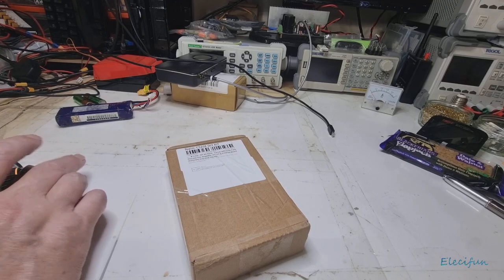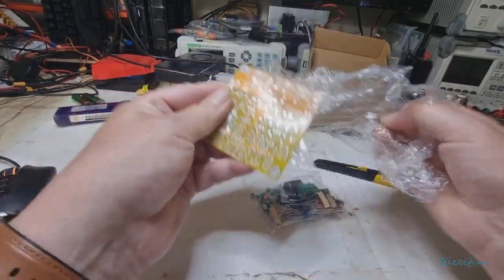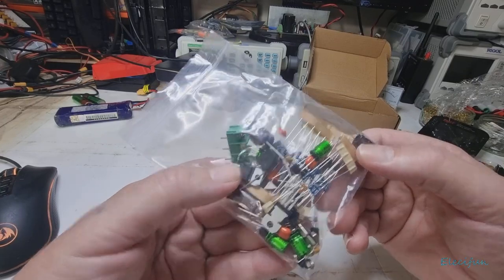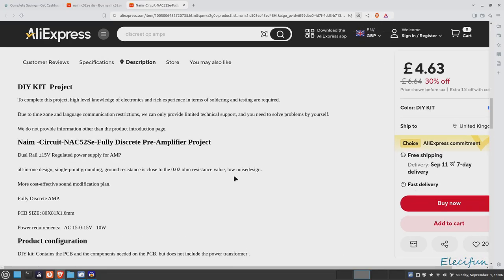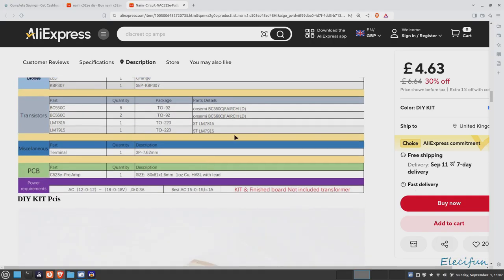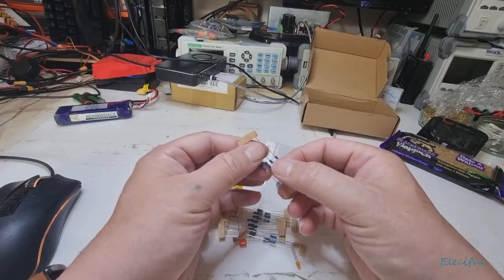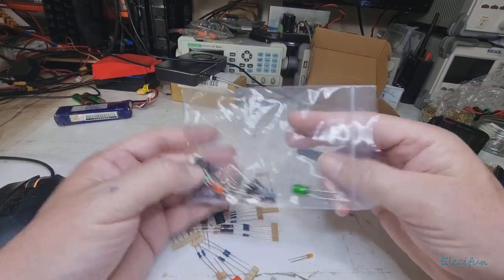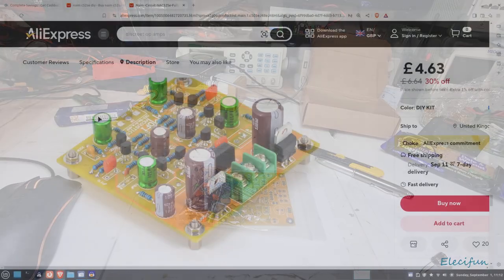Naim -Circuit-NAC52Se-Fully Discrete Pre-Amplifier Kit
Taking a look at the Naim -circuit-NAC52Se-fully discrete pre-amplifier kit

Dual Rail ±15V Regulated power supply for AMP

all-in-one design, single-point grounding, ground resistance is close to the 0.02 ohm resistance value, low noise design.

More cost-effective sound modification plan.

Fully Discrete AMP.

PCB SIZE: 80X81X1.6mm

Power requirements:   AC 15-0-15V   10W